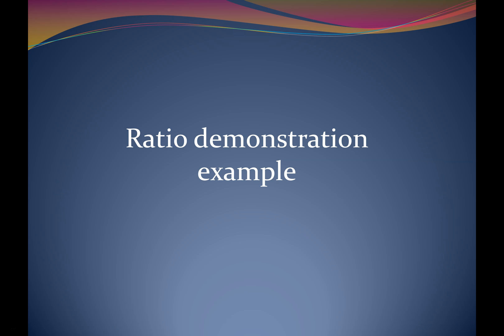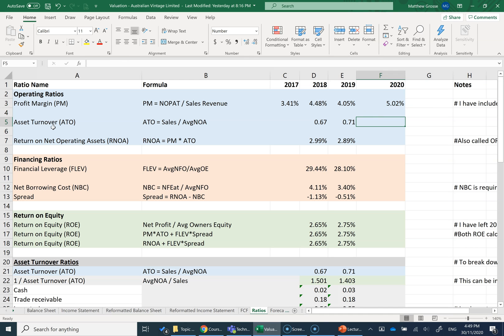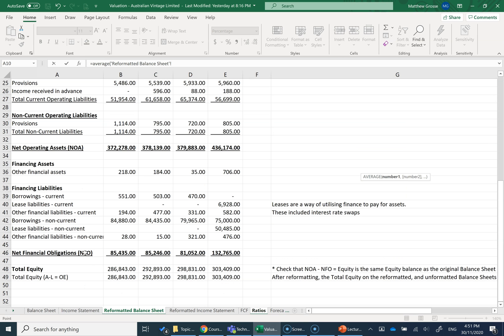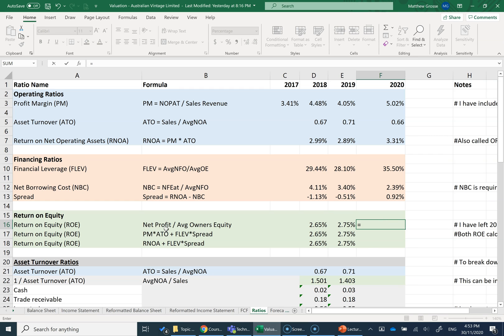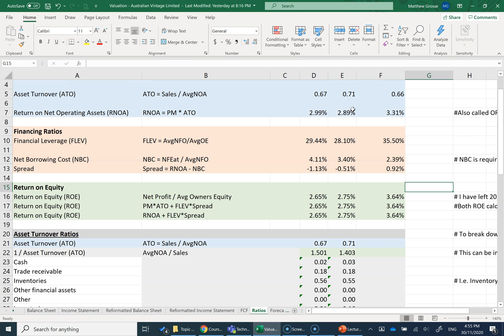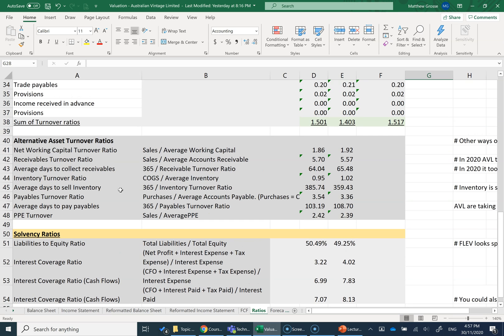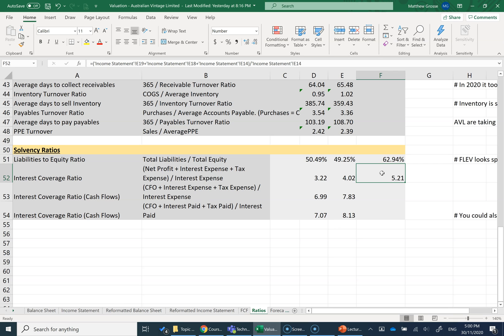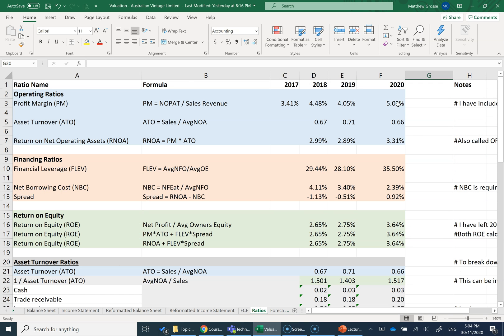Demonstration - Ratio analysis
This video shows how to calculate ratios utilising the reformatted financial statements